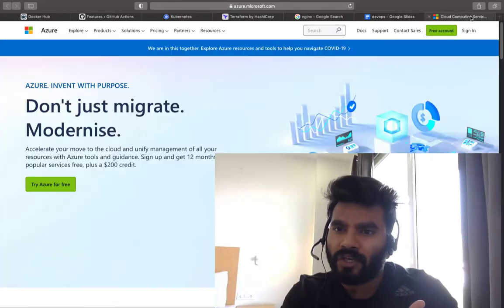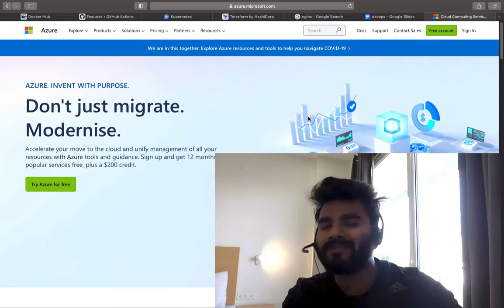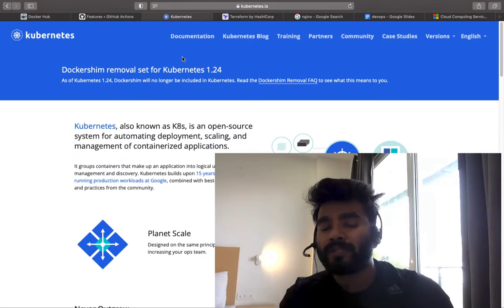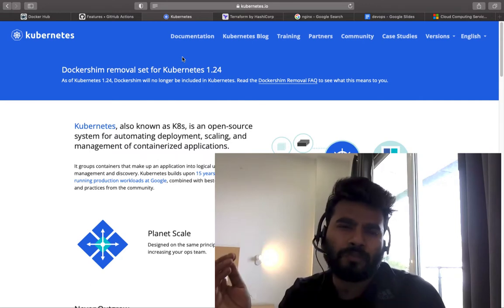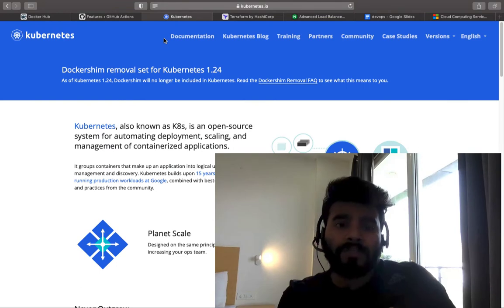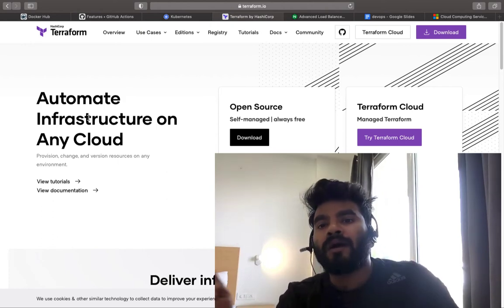Aspiring DevOps engineer? here's my Top 6 devops tools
If you are a fresher straight out of college or a QA/dev/system engineer who is aspiring to become devops engineer, here's a video for you. I have condensed down my decade of experience and sharing the top tools you should consider.